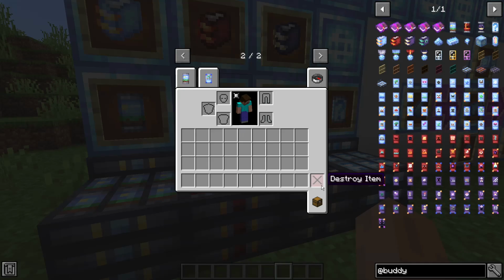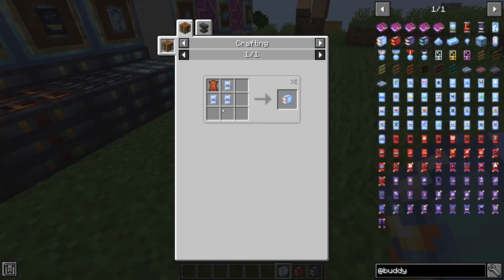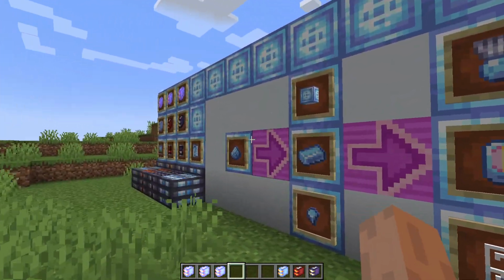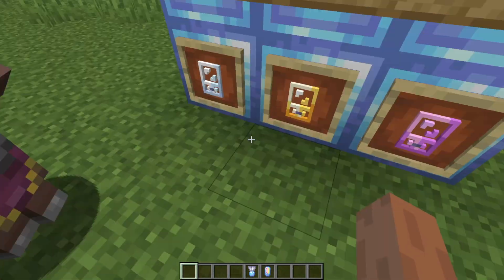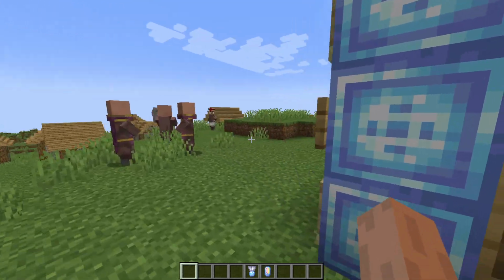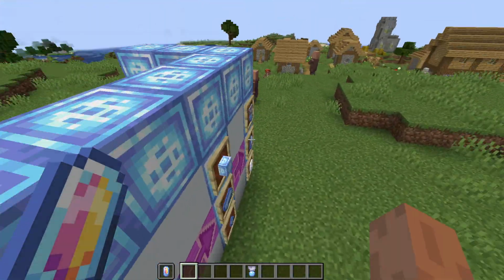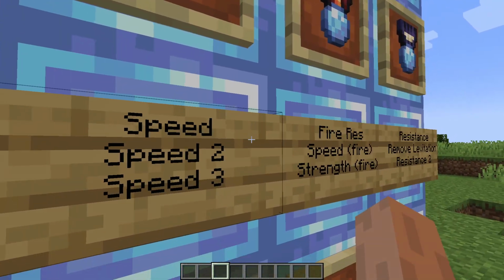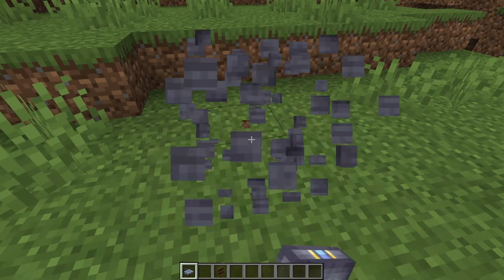Buddycards Core Minecraft Mod 1.18 Dev Spotlight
As the mod has been overhauled for 1.18 I figured it'd be good to do another dev spotlight, as well as talk about the future for the mod(s)

00:00 Intro
00:11 Buddycard Packs
01:48 Buddycard Binders
02:40 Extra Page
03:09 Buddycards
04:23 Buddysteel
04:57 Grading Sleeves & Graded Cards
06:44 Buddysteel Power Meter
08:10 Blank Buddysteel Medals
09:14 Buddysteel Medals
09:30 Buddyboost
10:28 Card Displays
10:38 Booster Boxes
11:15 Discussing the Split